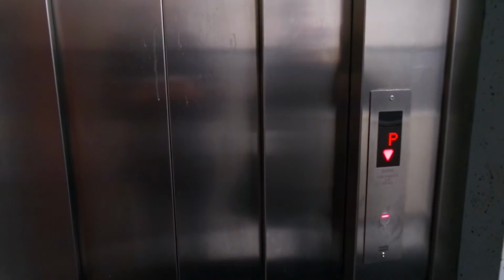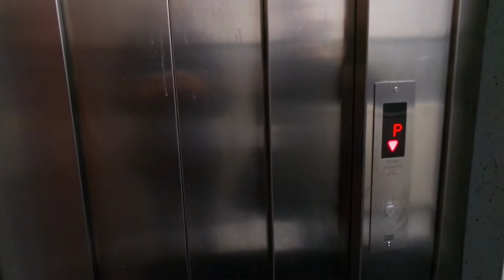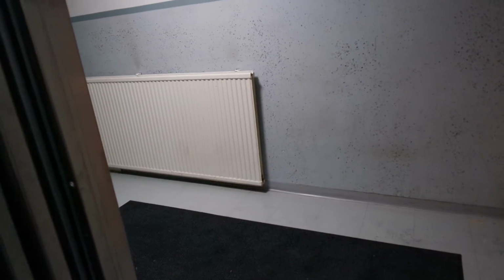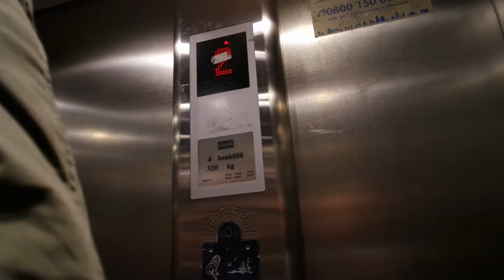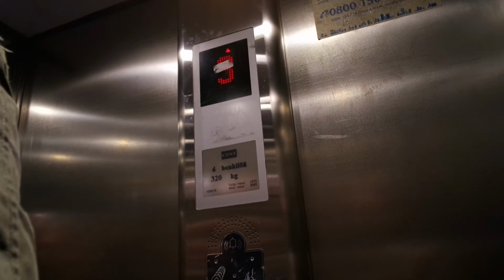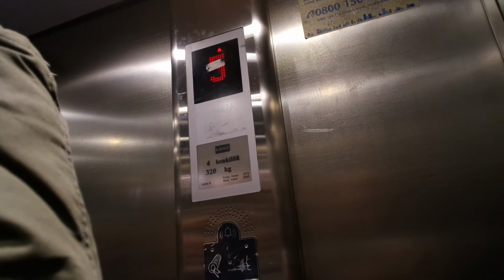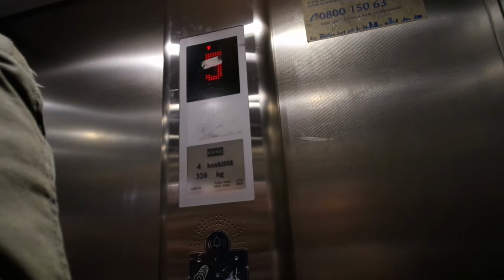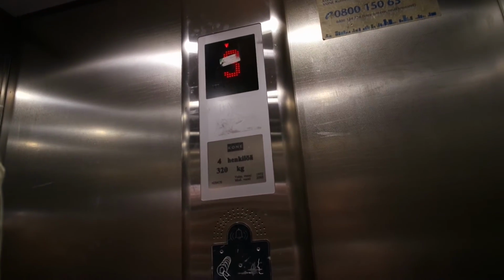Old modernized Kone traction elevator/lift in Sauvatie 4-6K, Havukoski, Vantaa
Location: Sauvatie 4-6K, Havukoski, Vantaa, Finland
Brand: Kone, Filmed with Elevators from Finland
Year installed/modernized: 1972/2005
Serial number: H 28476
Floors: 7(P, 1, 2, 3, 4, 5, 6)
Capacity: 4 persons or 320 kg
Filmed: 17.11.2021